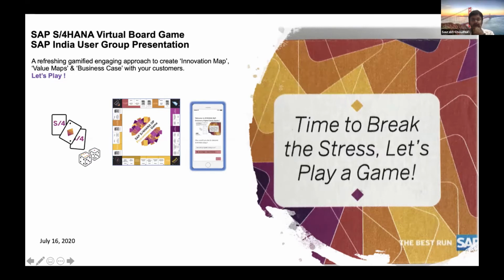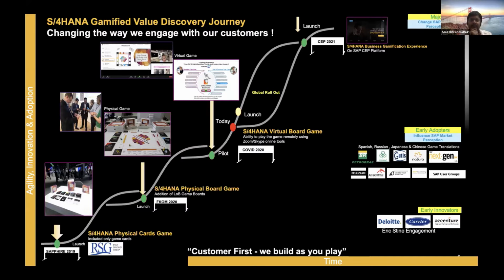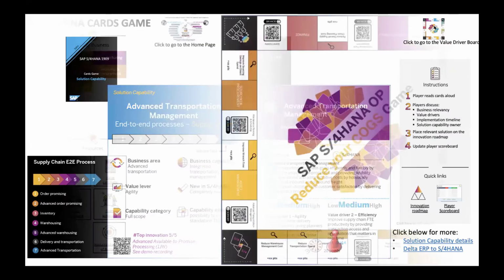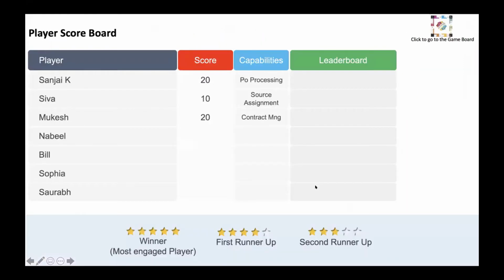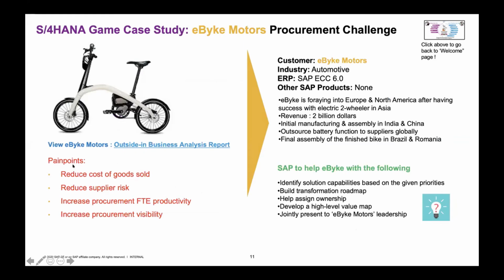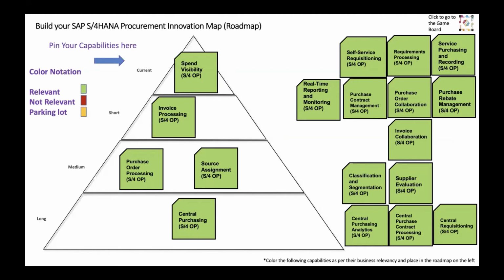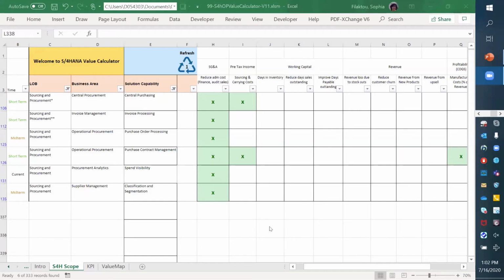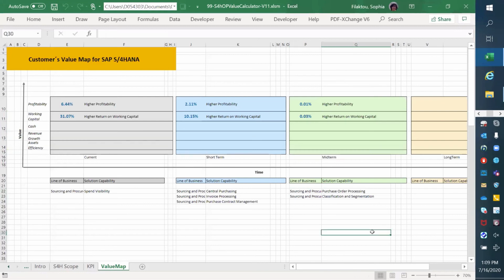Build a Business Case for SAP S/4HANA by playing the SAP S/4HANA Virtual Board Game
In this session, the participants played an online version of the SAP S/4HANA board game (procurement edition) to understand and connect the different functionalities of SAP S/4HANA and connect it to capabilities their businesses need and build a business case based on the same.